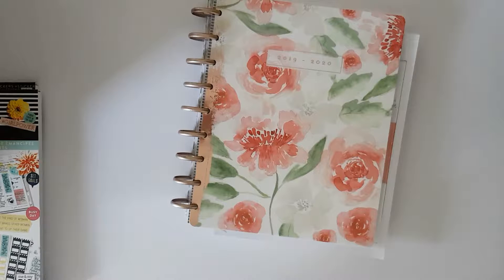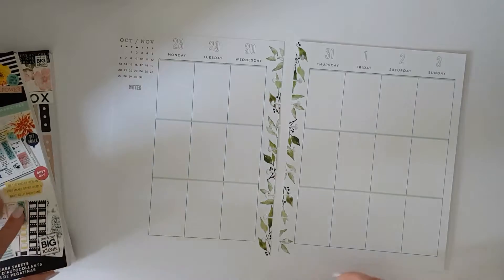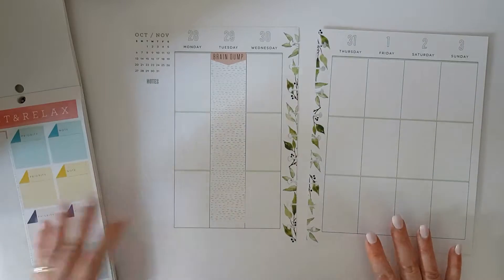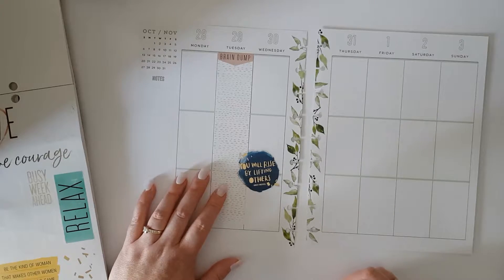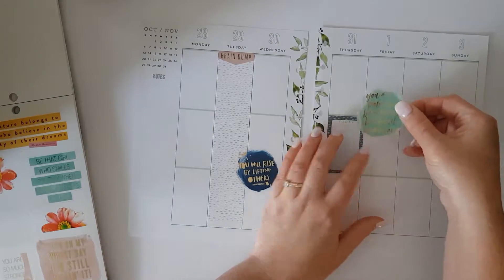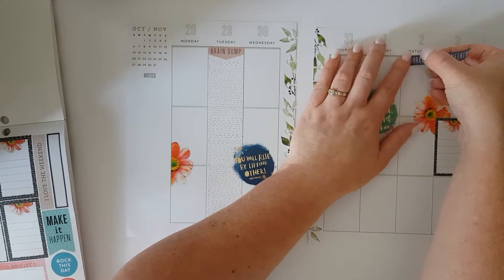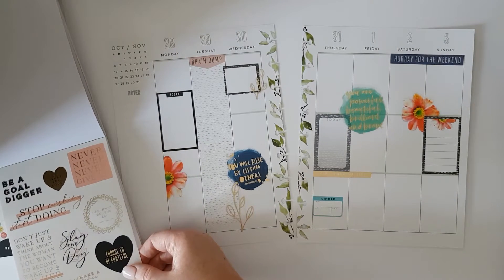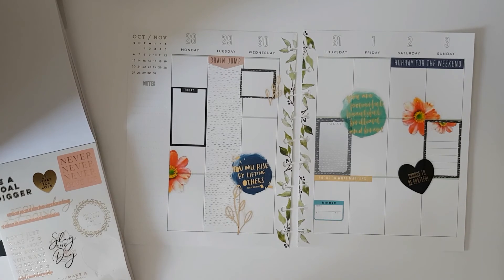Plan with Two Travelling Planners Classic HP 28th Oct - 3rd Nov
Plan with me in the Classic Vertical Happy Planner